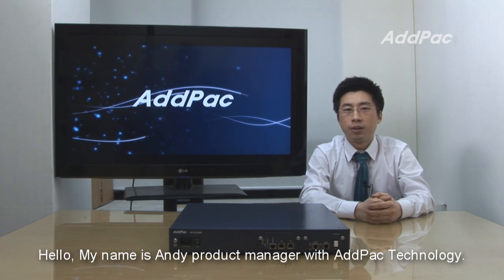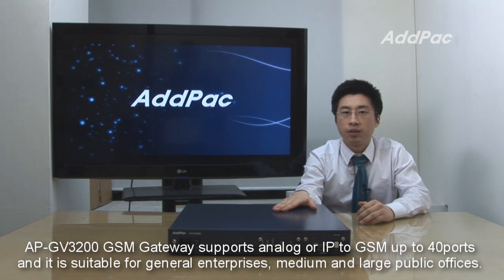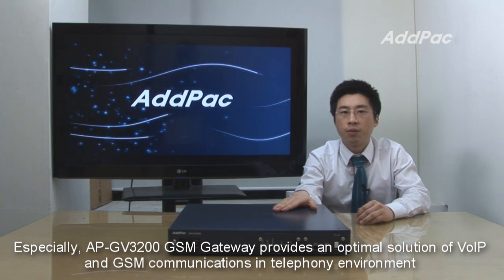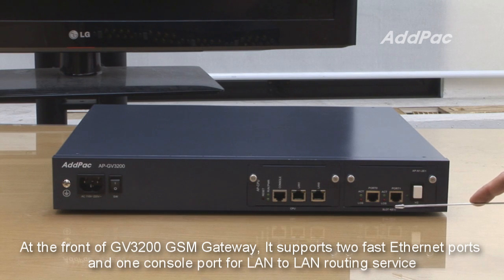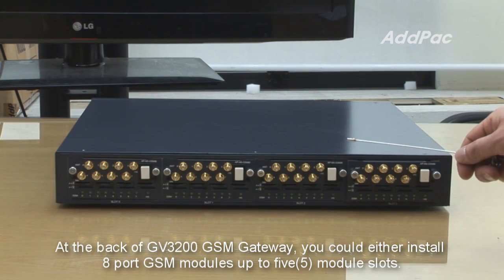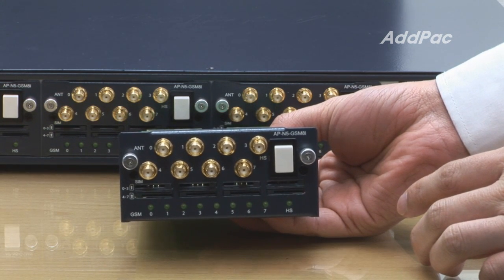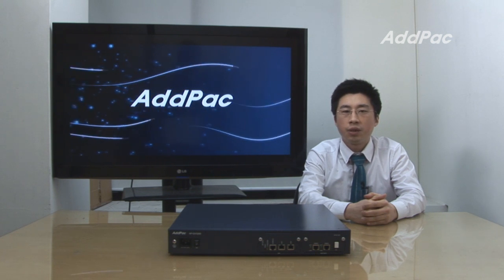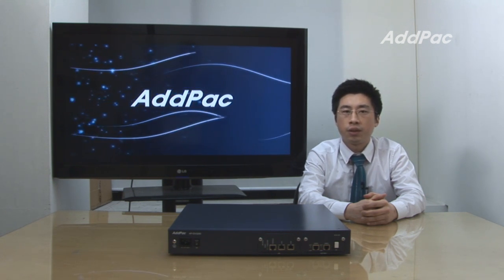40-port GSM Gateway/GSM VoIP Gateway(AP-GV3200) | AddPac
40-port GSM VoIP Gateway(AP-GV3200), SIP, H.323
8-port GSM VoIP Module(AP-N5-GSM8I)